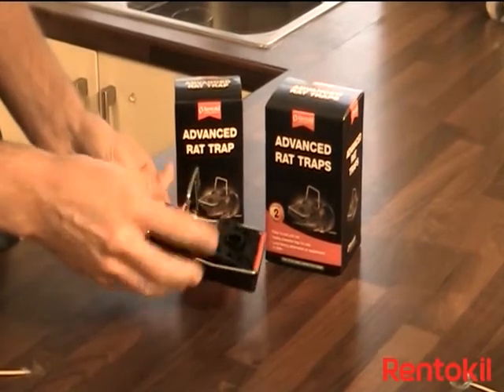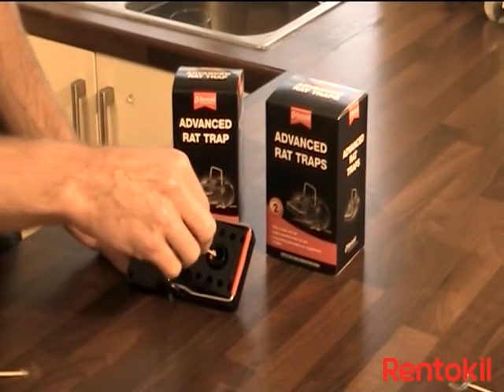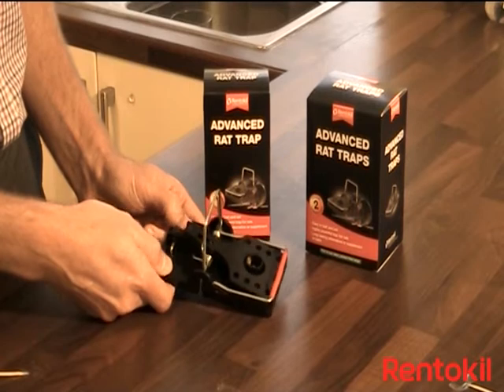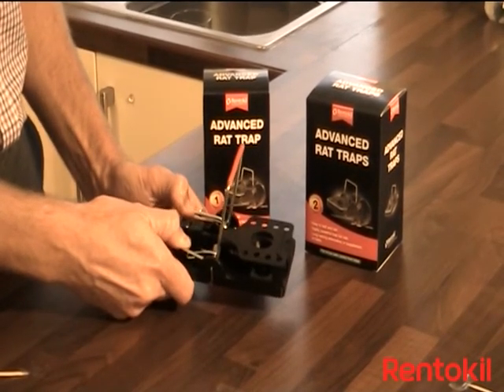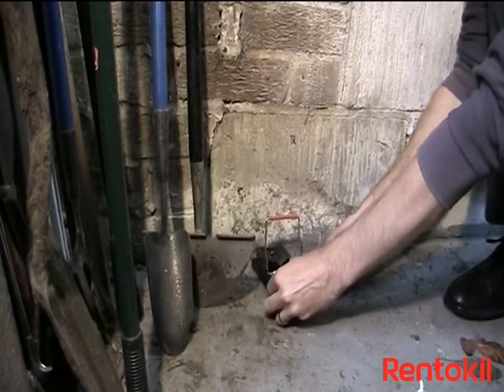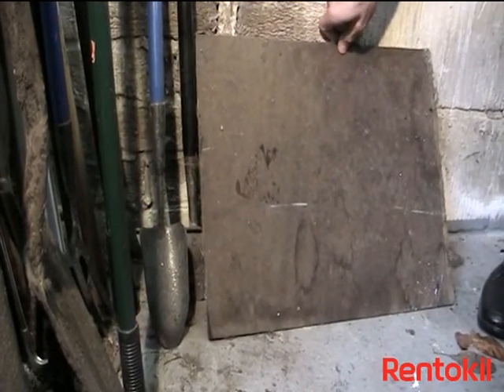Rentokil DIY Advanced Rat Trap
How to correctly set up and where to place the Rentokil Advanced Rat Trap.

The DIY Advanced Rat Trap is an easy to set, powerful trap designed to kill rats indoors quickly.

Place bait on the trap pedal - peanut butter or chocolate spread are ideal. Pull back the strike bar and lock in place to set. To dispose of rodent bodies double-bag and place them in a bin with a secure lid.